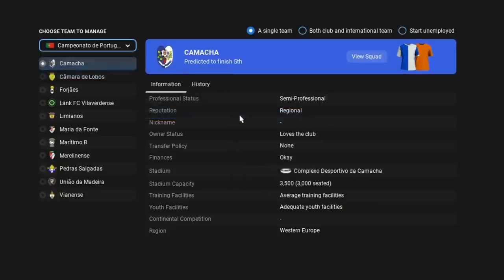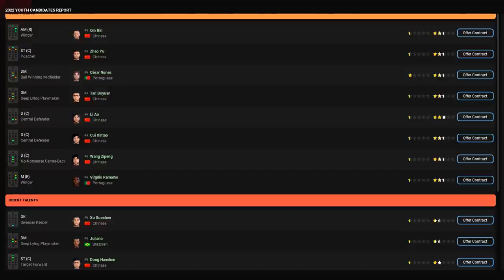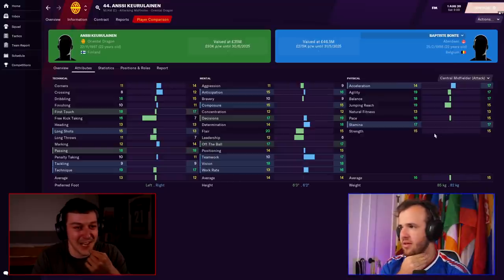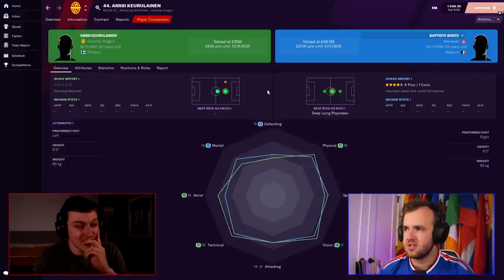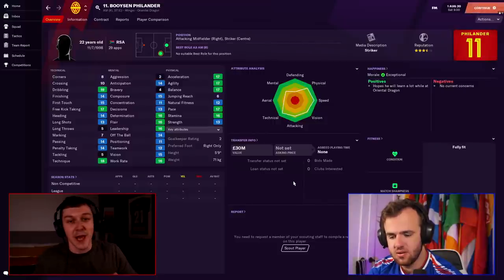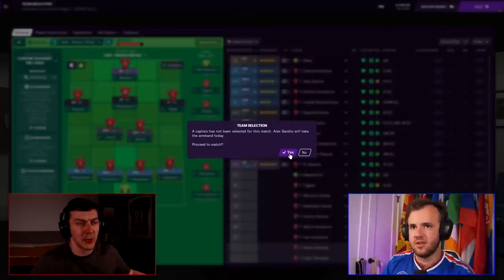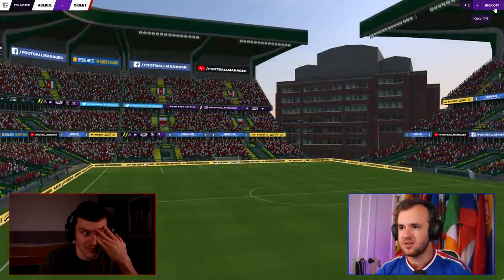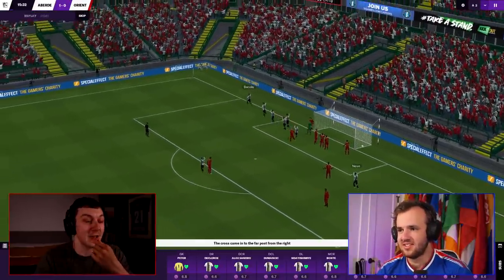Who has the BEST team in Football Manager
Welcome to TomFM! In today's Football Manager 2022 video I take on @ZealandonYT in a Football Manager versus mode face off as we work out who's got the best team between my Aberdeen team and Zee's Oriental Dragon.

About TomFM:
Welcome to TomFM, the home of Football Manager 2022 content. You can expect daily FM22 let's play videos as well as experiments and guides across the lifecycle of FM 2022. All videos uploaded at 8pm GMT.